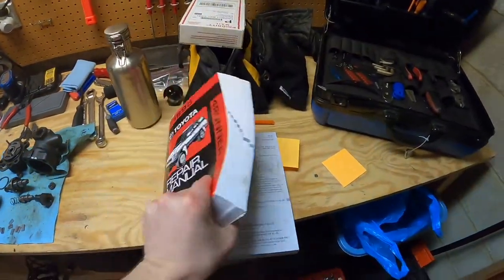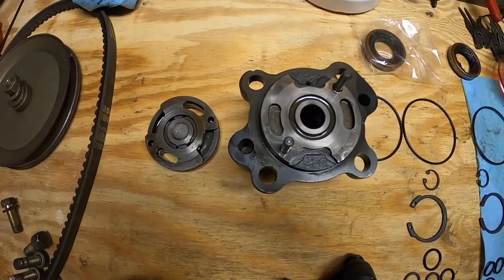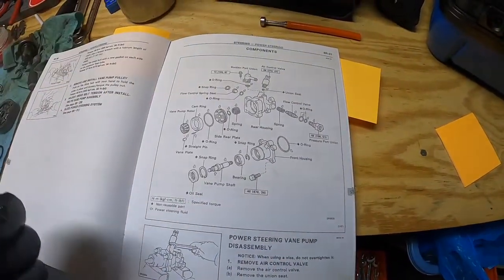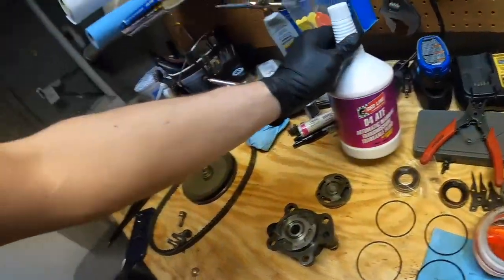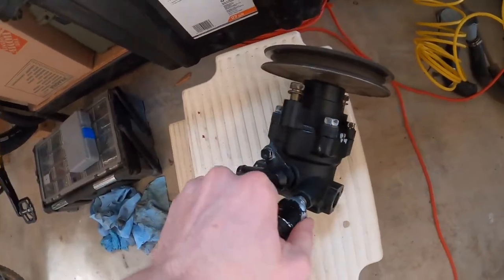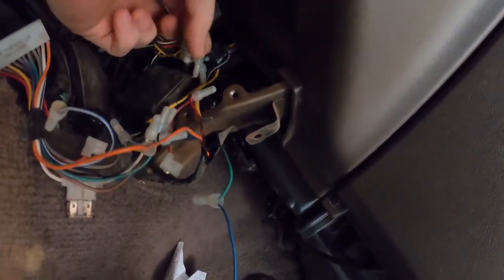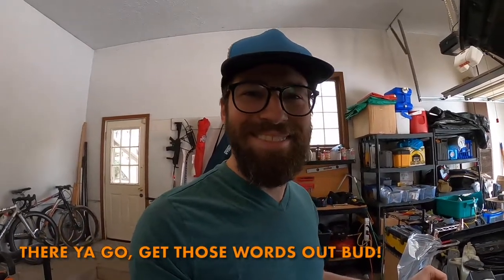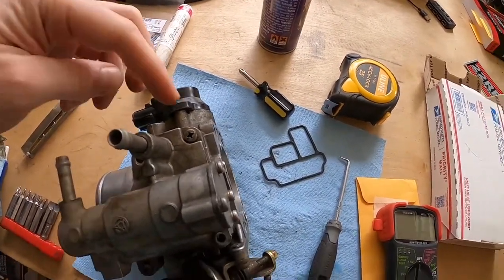C1E3: 22RE Power steering pump and throttle body REBUILD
Things are finally coming back together for my 4Runner.

Today's video goes over the rebuilding of my 22RE’s power steering vane pump, and throttle body.

I didn't get to finish everything due to lack of parts, but it's coming along!